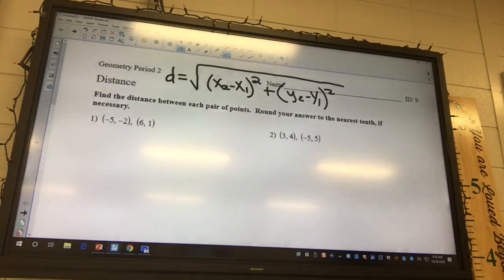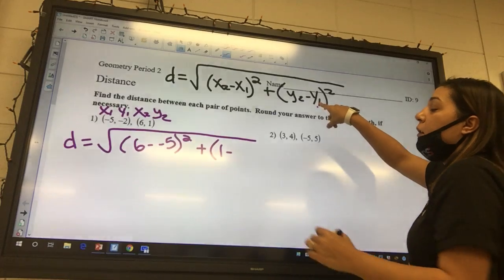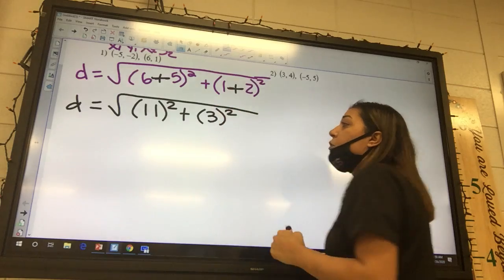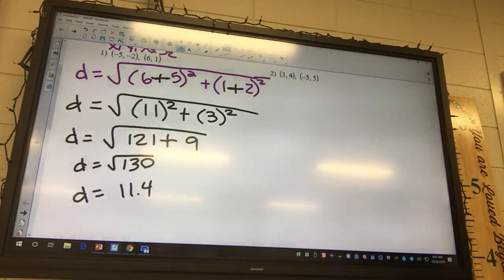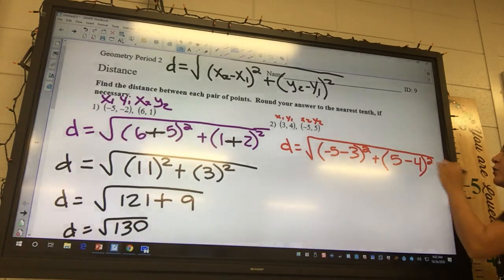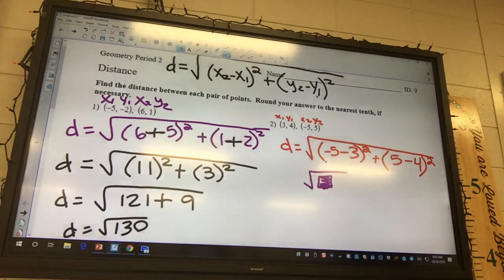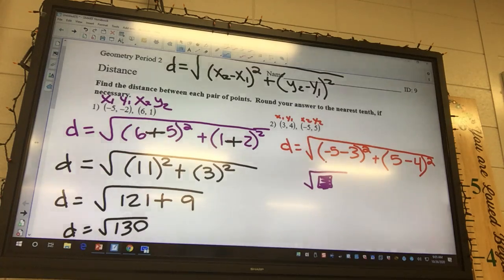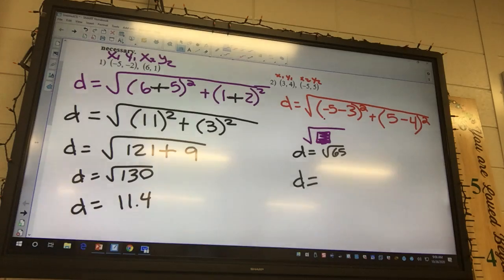Find distance day 1 video part 1